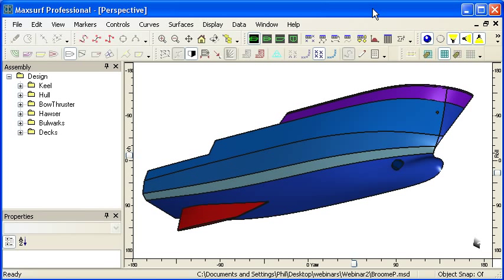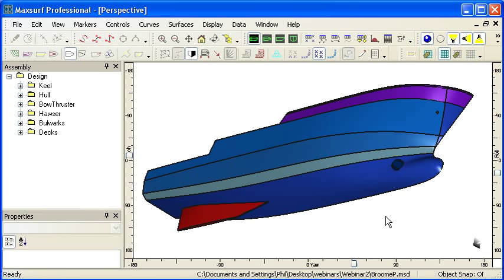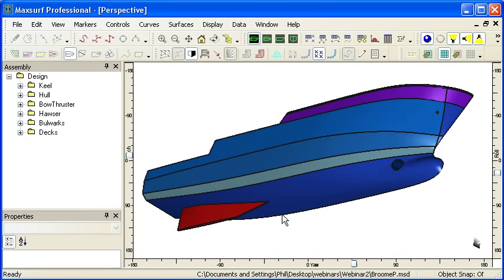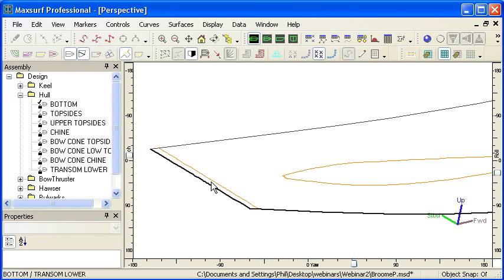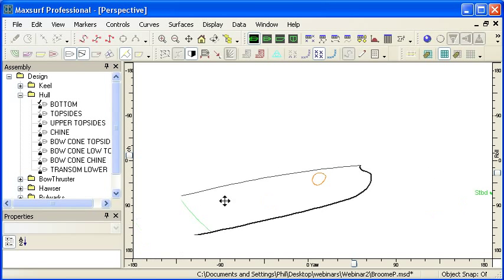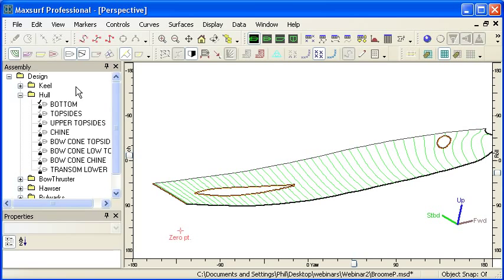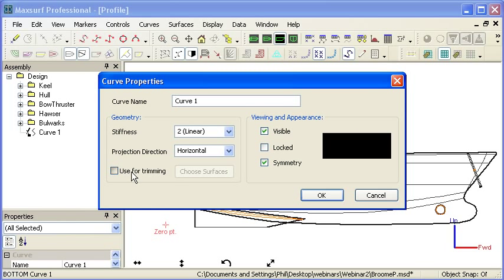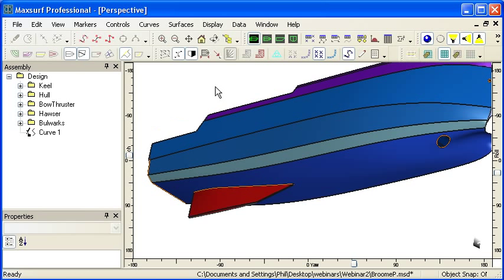Surface Trimming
This video shows the basic principles and techniques for trimming surfaces in Maxsurf. Surface trimming allows you to keep your surface fair while modelling discontinuities in the edges. You can also use curves to trim surfaces.